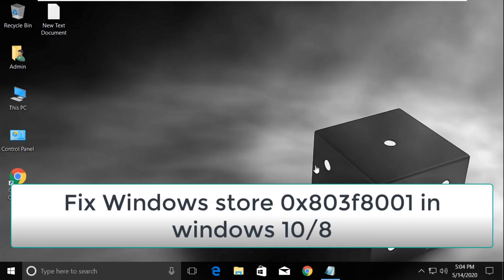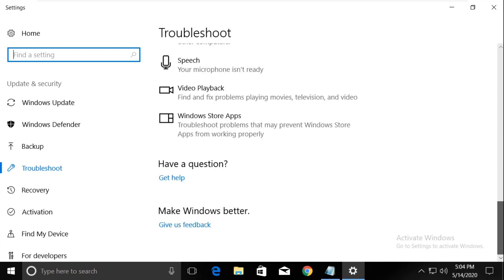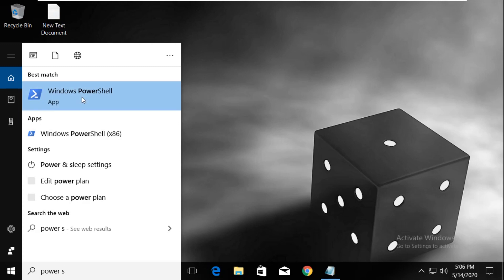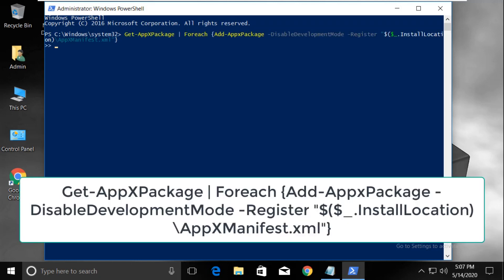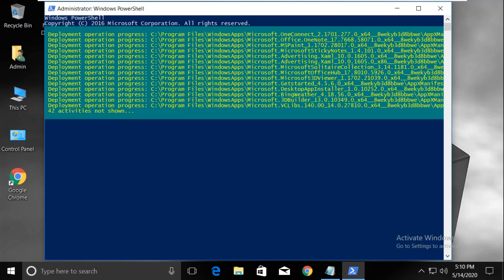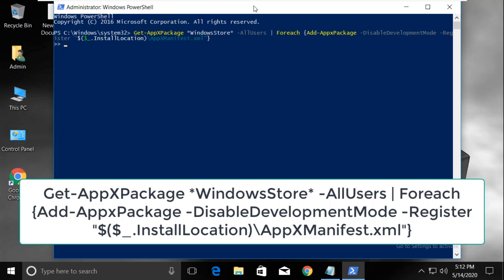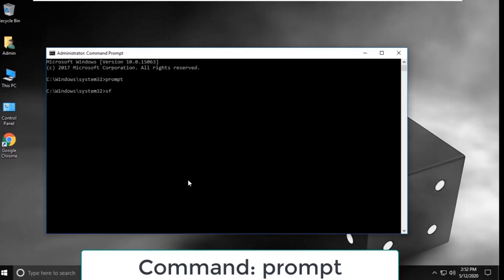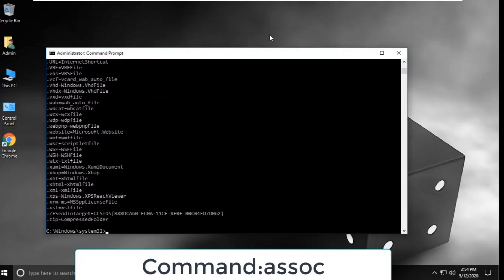0x803f8001 Windows 10 Fix [ All Apps ] 0x803f8001 Minecraft Windows 10 / Sea of Thieves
0x803f8001 Windows 10 Fix | 0x803f8001 Minecraft Windows 10 / Sea of Thieves

The store is the perfect location to get fresh applications or to download updates. You are likely to obtain Error Code 0x803f8001 Windows 10 when attempting to upgrade applications from the Microsoft Store. Be sure to consult this guide if you encounter any issues when downloading updates.

A potential source of this mistake is the Windows Security or Proxy Service is enabled. Error code 0x803f8001 Windows 10 will occur if the app doesn't correctly classify the device position. Although you'd probably want to disable your antivirus software, adjust your proxy settings, and run DISM (Deployment Image Servicing and Management) to complete the Windows Store app installation, these are good troubleshooting workarounds.

The Windows 10 Store does not complete the install on your PC because of a download issue.

Language : English